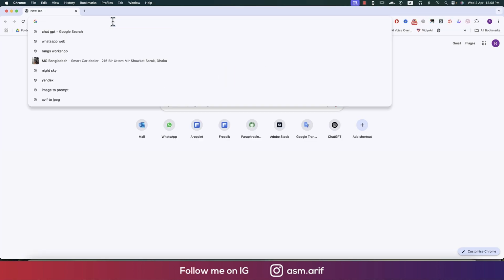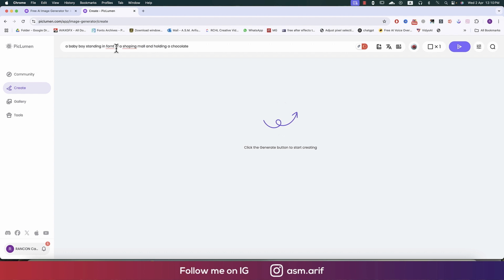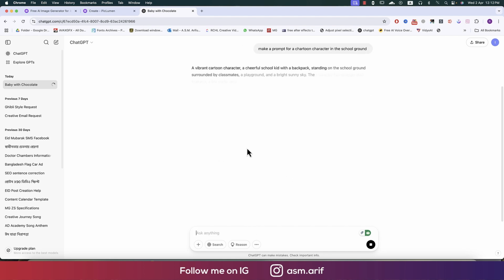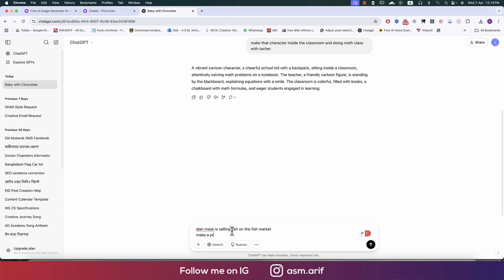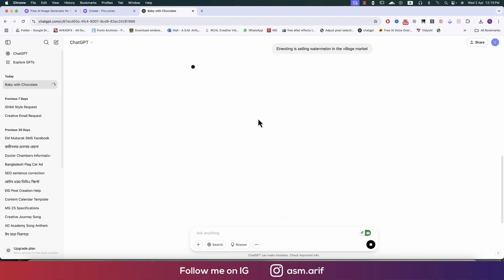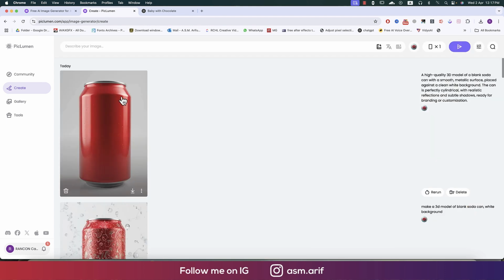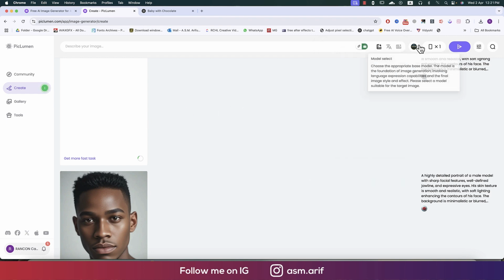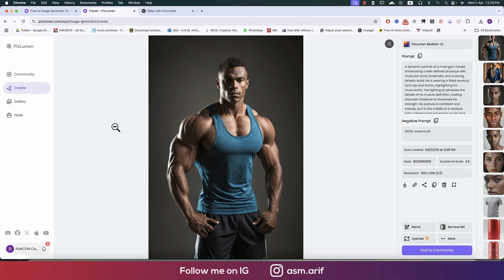Unlimited Free AI Video and PHOTO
Video Title: How to Create Consistent Characters with AI: Tips & Tricks

Video Description: In this video, we explore how to create consistent and memorable characters using AI tools like MidJourney, Leonardo AI, and others. Whether you're designing characters for stories, games, or digital art, maintaining consistency is key to building a recognizable character. We dive deep into techniques and tools that help ensure your characters look the same across different angles, expressions, and environments.

We'll cover:

Character Consistency in AI: How to keep your characters looking the same every time you generate them with AI.
Using MidJourney for Character Design: Tips to create and refine characters in MidJourney with consistent features.
Exploring Leonardo AI: How to achieve character consistency in Leonardo AI and make them stand out.
Practical Examples & Techniques: Real-world tips to make sure your AI-generated characters retain their identity.
Additionally, we touch on the importance of detail, visual references, and how to leverage free AI tools for creating and maintaining character consistency.

If you're a designer, artist, or storyteller, and you're looking for ways to bring your AI-generated characters to life with consistency, this video is for you!